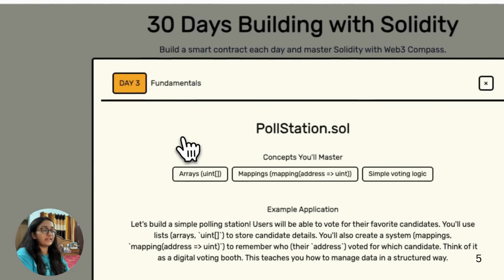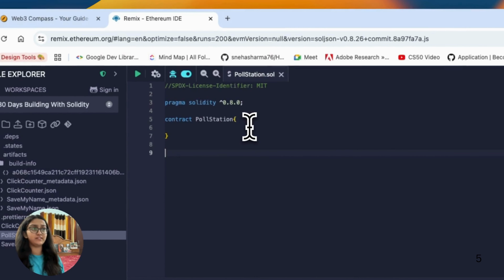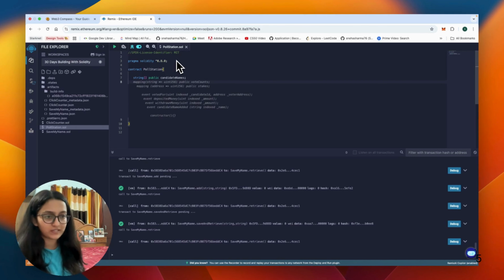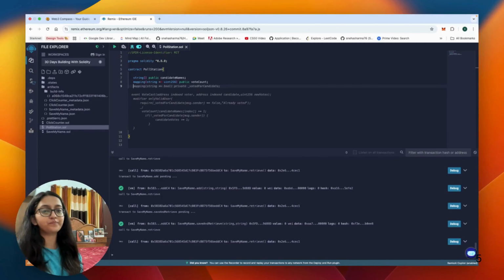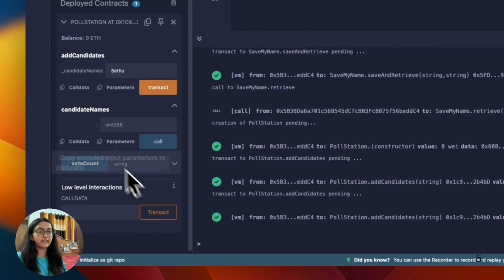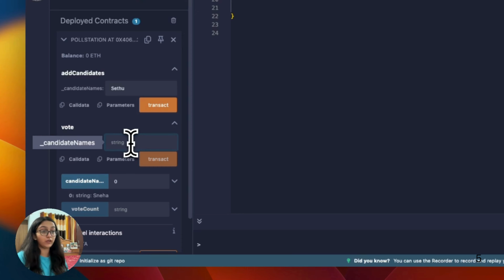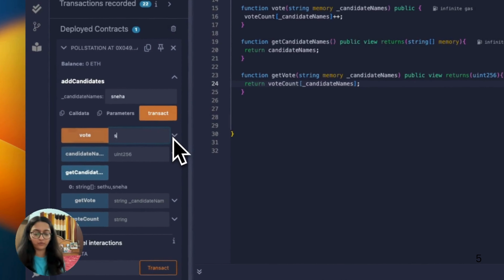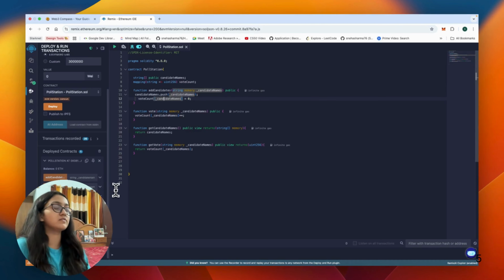30 days of Solidity | Day 3 | PollStation Contract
Today, we’re turning our smart contract into a mini polling station—and it’s way cooler than paper ballots.
You can add candidates, vote for your favorites, and track results... all on-chain!

In this video, we’re building a contract called PollStation, and you’ll learn how to:

🧾 Add candidate names dynamically using arrays
📊 Track vote counts with mappings
🗳️ Let users cast votes with a simple function
🔍 View live vote totals anytime using view functions

This is a great intro to combining multiple data types in Solidity and building interactive smart contracts. Perfect if you’re ready to go beyond storing data and start making decisions on-chain!